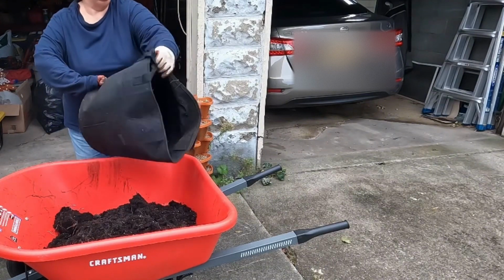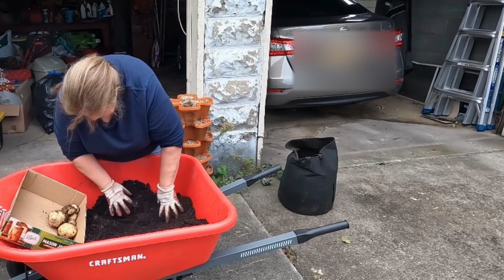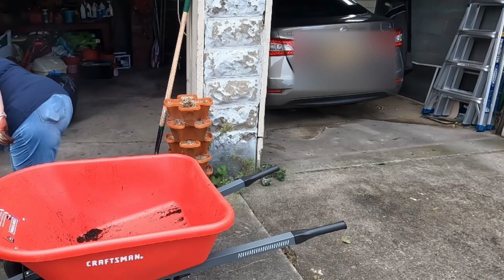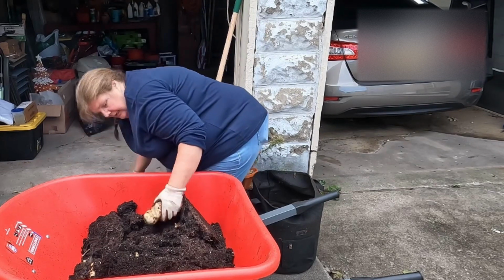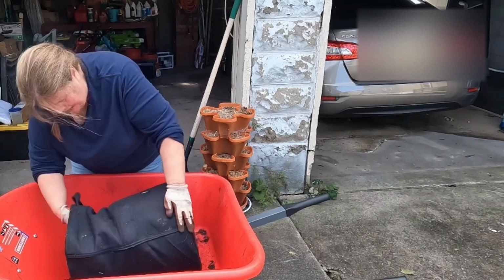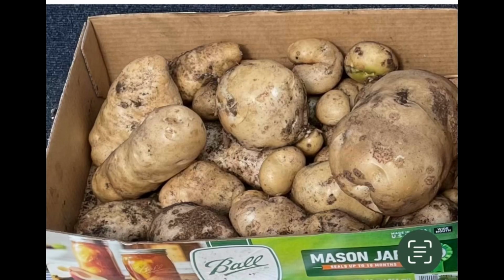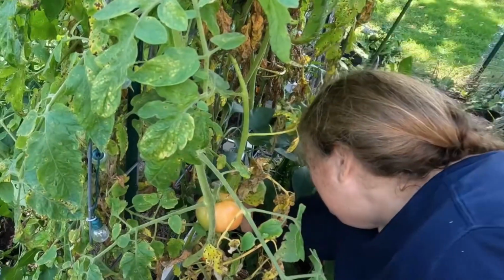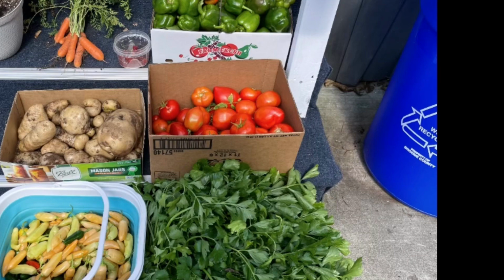Final big 2023 harvest and harvesting the BIGGEST potato I have ever seen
Join me in my final 2023 garden harvest. I harvested a HUGE kennebec potato from a 10 gal grow bag!!

Summer Bells, Musician: View Points, Album:
View Points, Source: VCG

3HJ9ZCD
• • Pancake - Sakura Girl ...